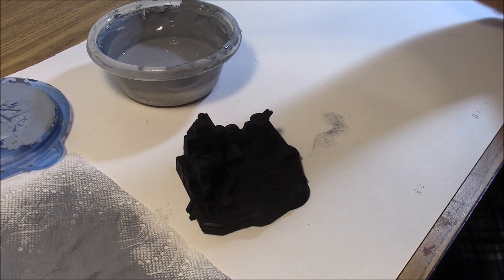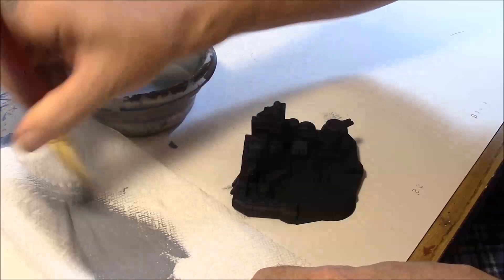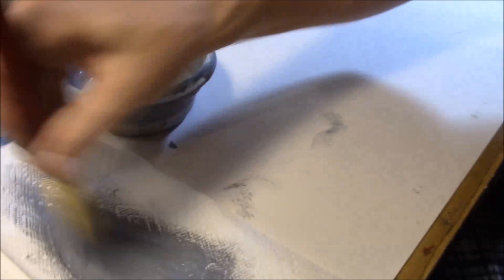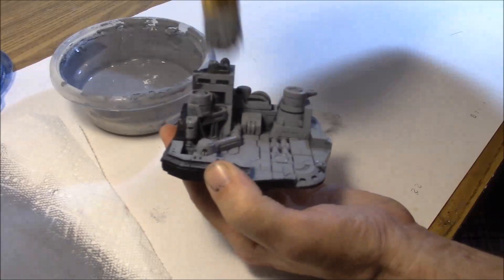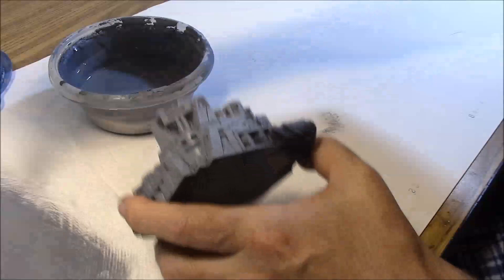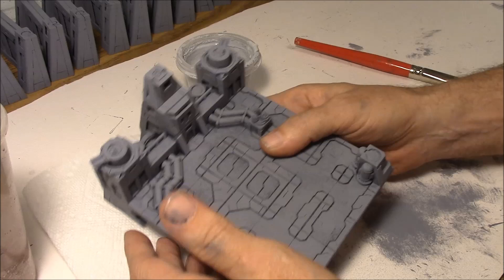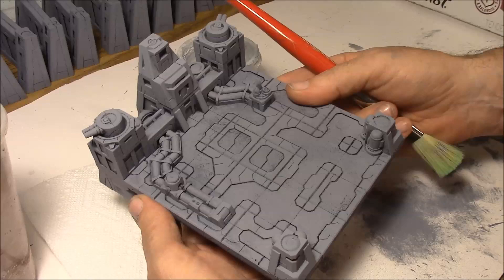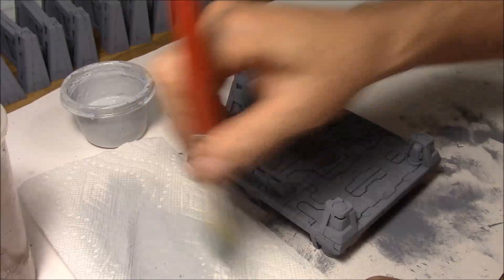How to Paint the Star Fortress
This video shows the painting method I used for the Star Fortress pieces.